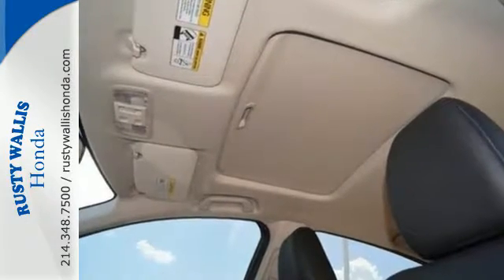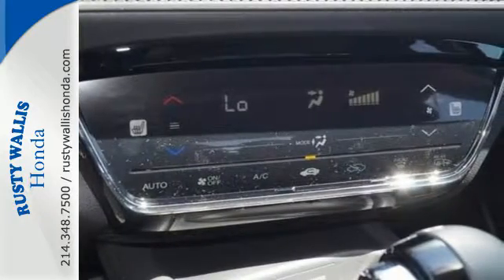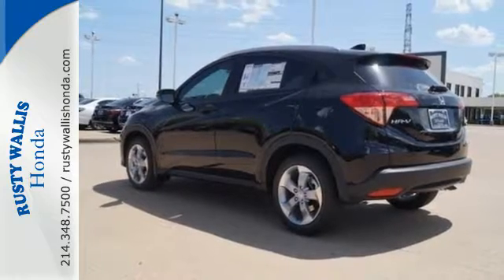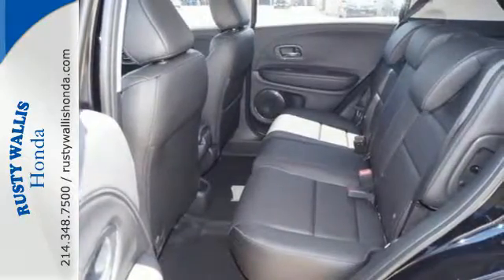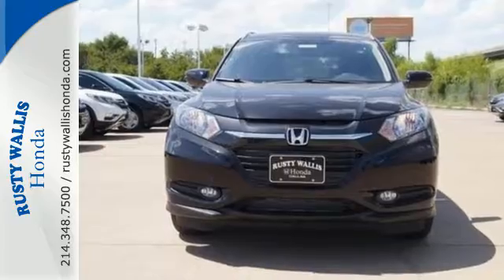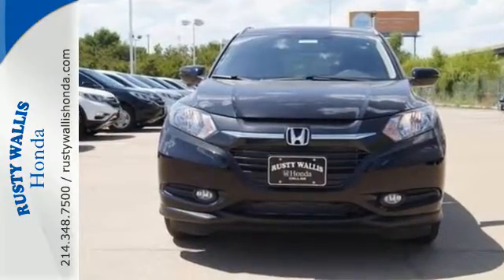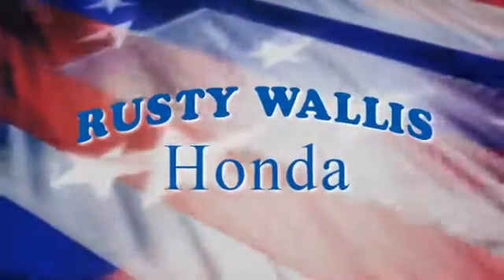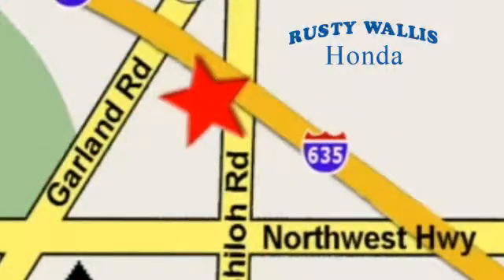2016 Honda HR-V Dallas TX Fort Worth, TX #161925 - SOLD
Year: 2016
Make: Honda
Model: HR-V
Trim: 2WD 4dr CVT EX-L w/Navi
Engine: 4 Cyl - 1.8 L
Transmission: Variable
Color: Deep Ocean Pearl
Interior: Nh-731p/Black
Stock #: 161925
VIN: 3CZRU5H70GM750767
HR-V EX-L w/Navigation. STOP! Read this! Are you READY for a Honda?! Honda has done it again! They have built some wonderful vehicles and this superb 2016 Honda HR-V is no exception! The pin-you-to-your-seat performance of this terrific HR-V will make it a favorite among our more passionate buyers. brbr8 Time Presidents Award winner,the most of any Metroplex Honda dealer.Customer service,integrity and character is where we proudly hang our hat. Stop in and give us the chance to impress. Remember, Every Honda purchased at Rusty Wallis Honda comes with a maintenance program that includes your first two oil changes free!

Address:
12277 Shiloh Road